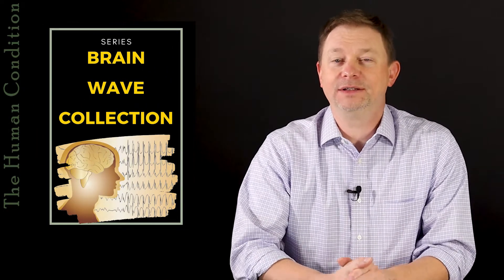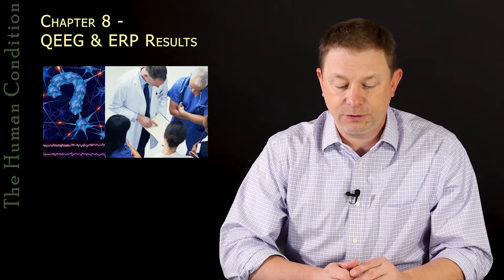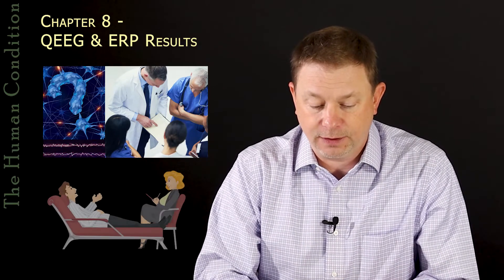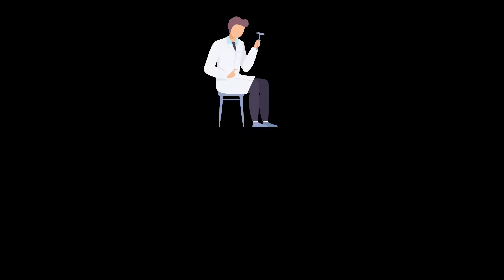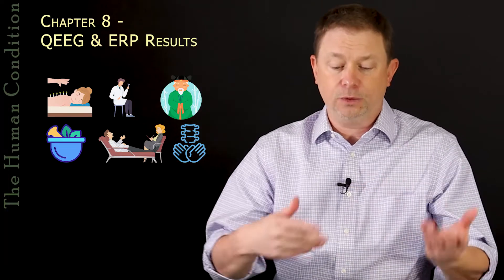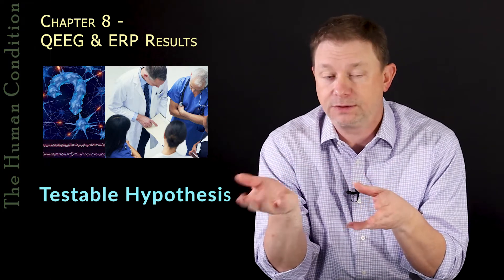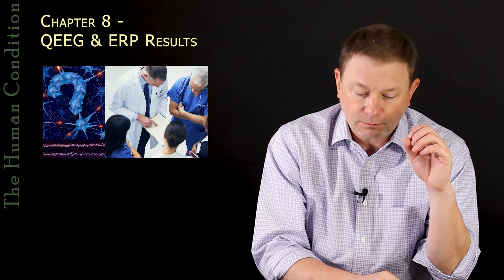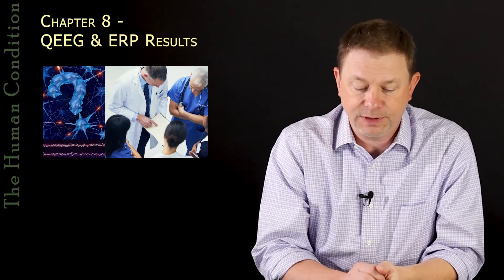Understanding QEEG & ERP Results: Brain Wave Collection Series - Chapter 8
Analysis of results of brain waves goes beyond brain waves. It takes a village of provider disciplines to come together to correlate the history, counseling, examination, lab testing, brain imaging, QEEG, ERP, and diet factors. Weighing these variables for each patient in chronic illness is vital for success. Testable hypotheses are required especially in alternative medicine and supportive care models.

This series is for patients, technicians, clinicians, and counselors who use QEEG and ERP for wellness and neurofeedback, and anyone interested in the process of data collection and interpretation.